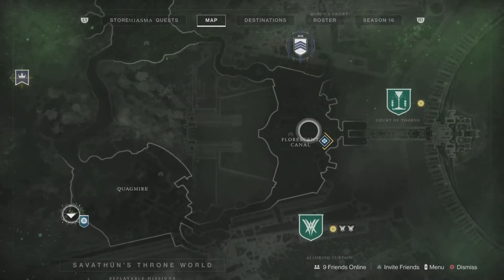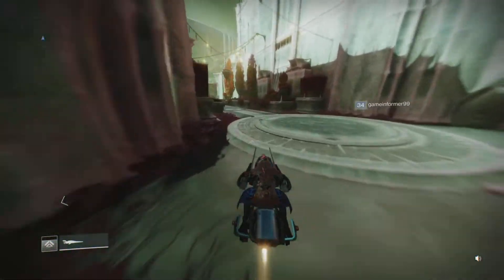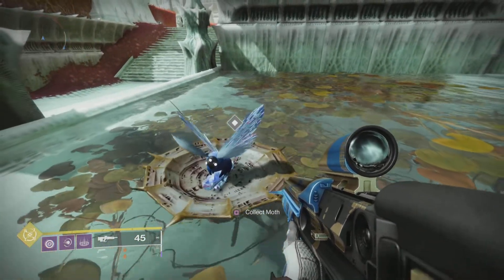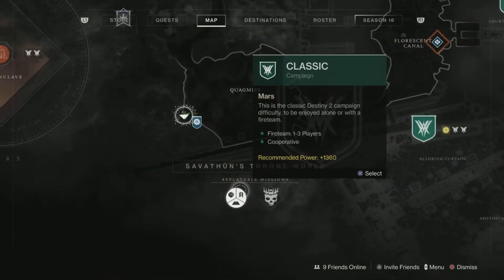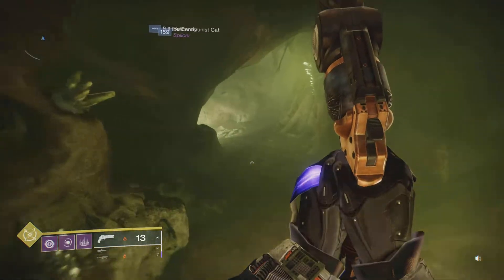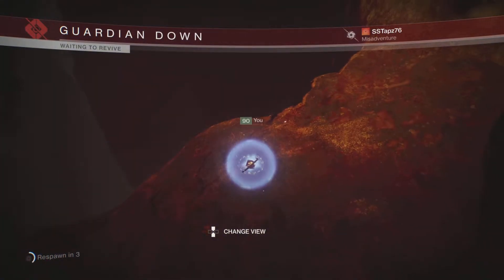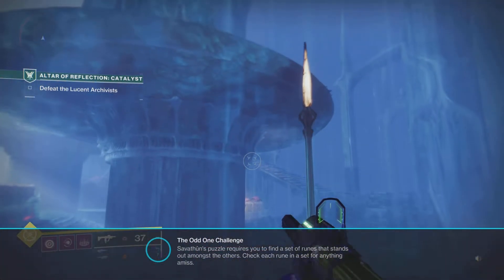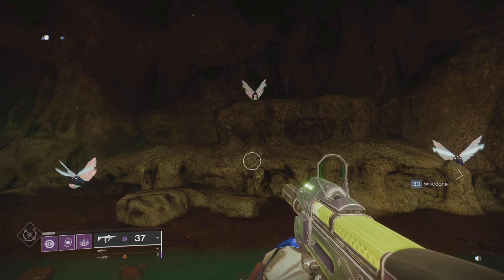Destiny 2 Lucent Moth Locations- Week 5- Lepidopterist Triumph